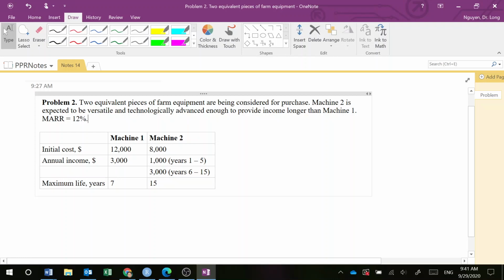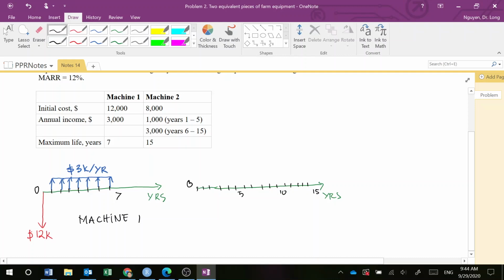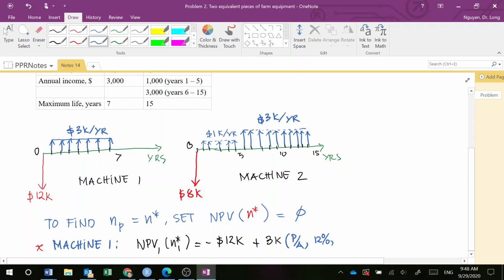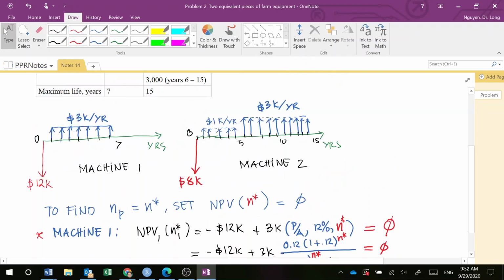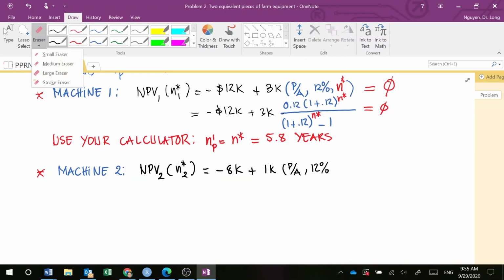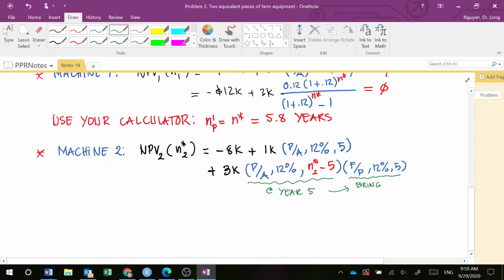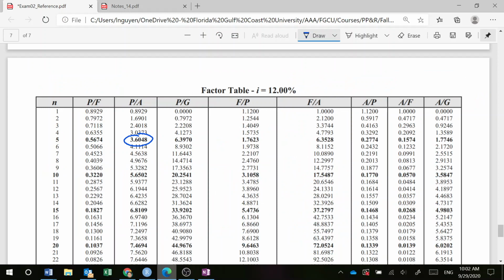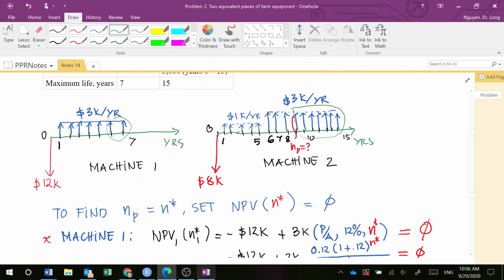Lesson 14D - Problem 2 with Payback Period